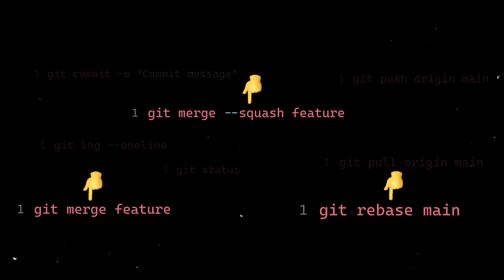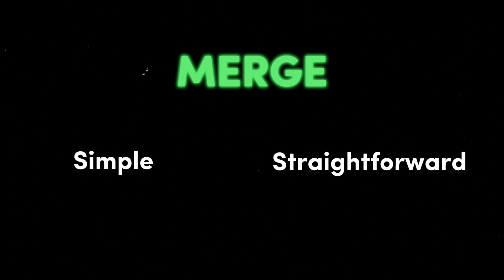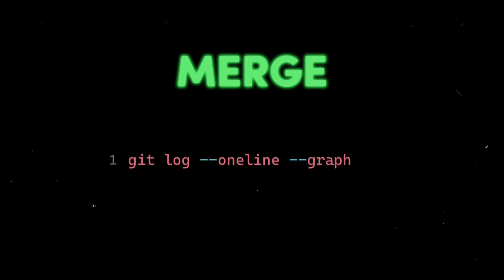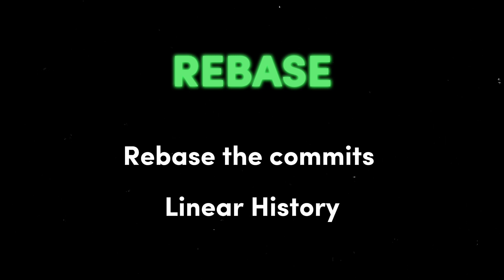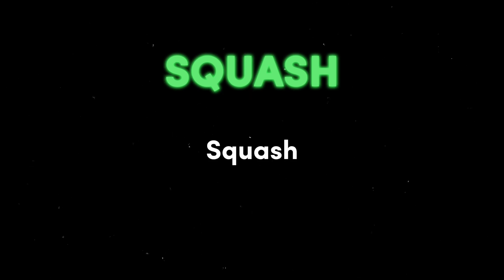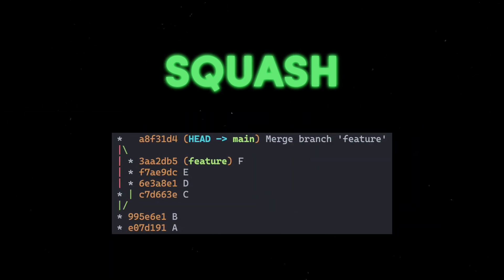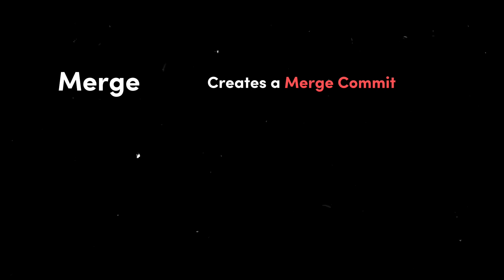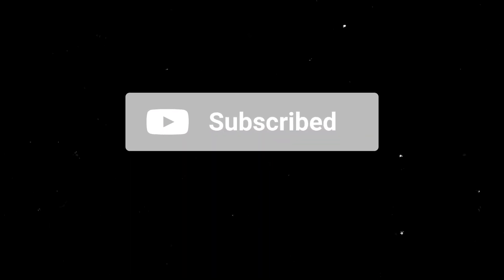Git MERGE vs SQUASH: All you need to know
Git offers multiple ways to merge branches, but they might confuse you. This video covers different methods, such as a simple merge, rebase, and squash merge. How does each of them work, and how do they use them?